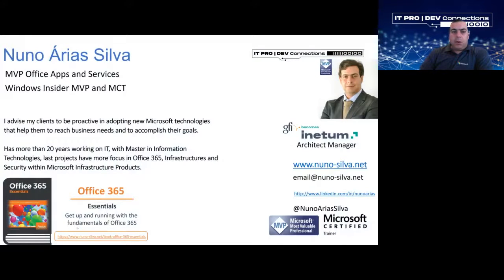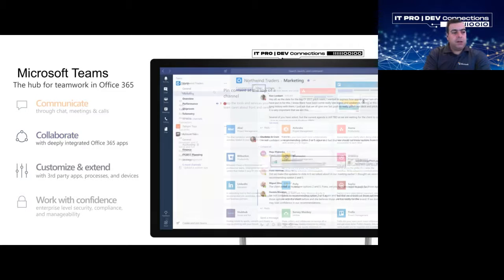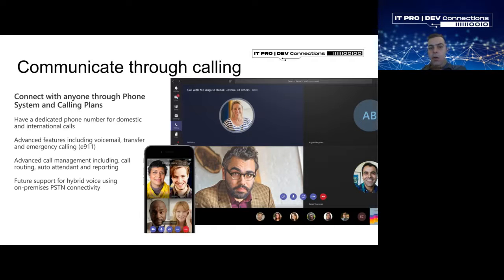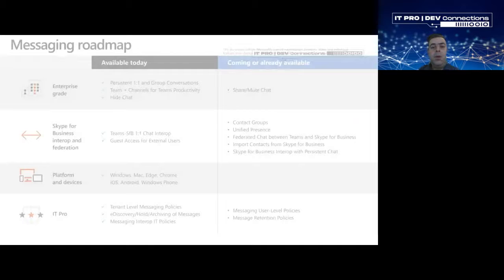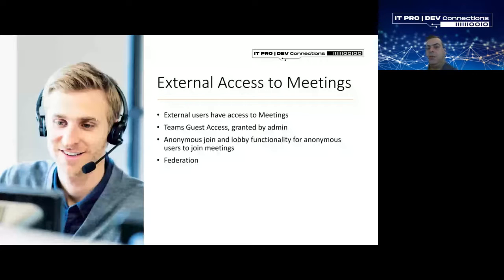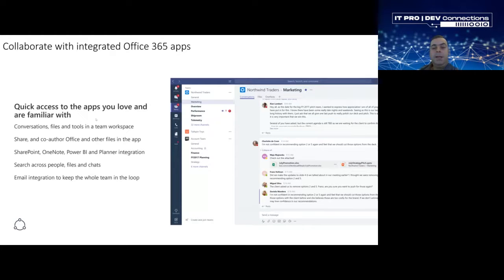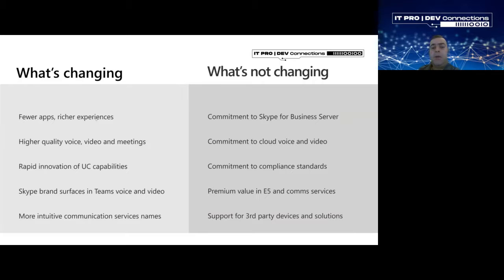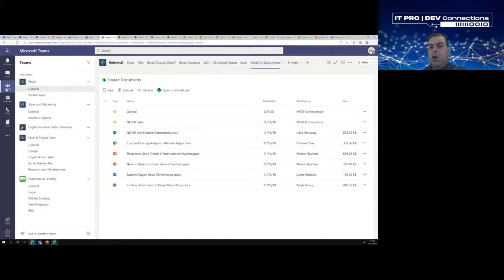Microsoft Teams - A vision for intelligent communications - Nuno Árias Silva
Microsoft Teams is the new core team chat tool built on top of Office 365. The focus is team collaboration, but you can extend this experience end augment more data and context into the conversations in multiple ways. In this session we will show how Intelligent Communications works. Microsoft technology is moving at a rapid change. In this session is shown the best practices and collaboration advantages and perform live Teams usage scenarios and how to be your Journey to Microsoft Teams. With modern collaboration features and learn how to adopt Microsoft Teams quickly in a structured way to accomplish your goals. In a Modern Workplace, Microsoft Teams will be the tool to be more productive and keep the security, compliance and retention in a secure environment. Learn more about a success plan about Microsoft Teams deployment, adoption and ongoing operations.

Nuno Árias Silva
GFI, Architect Manager – Modern Workplace Lead